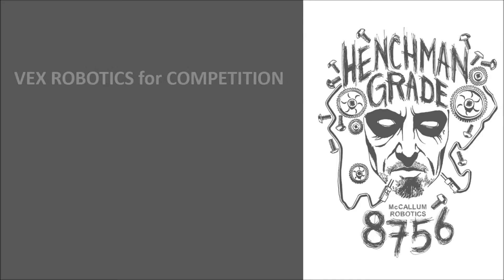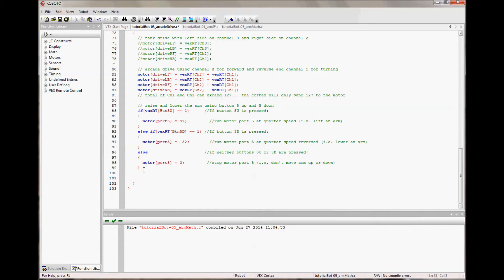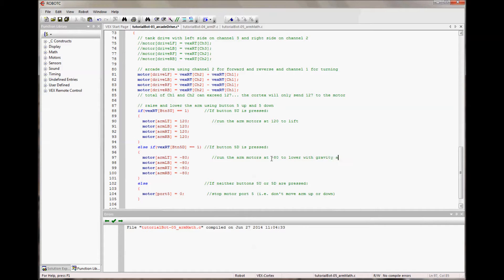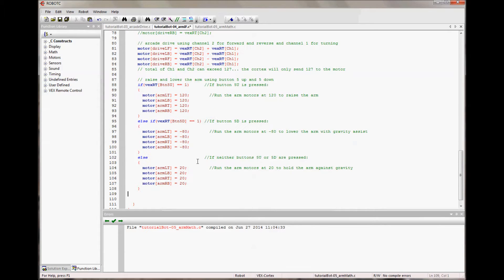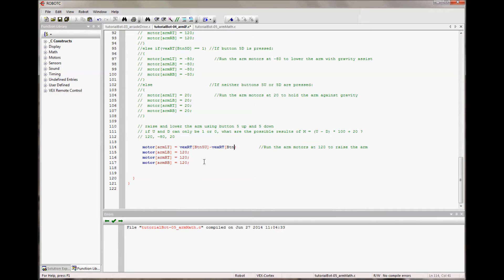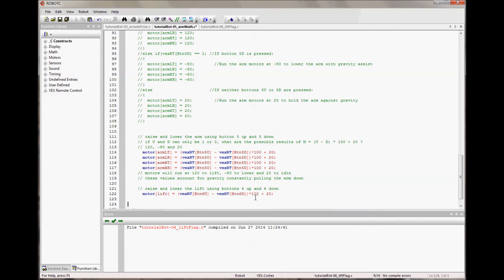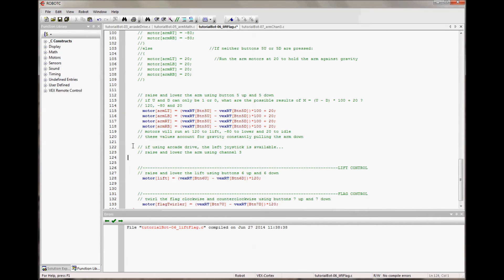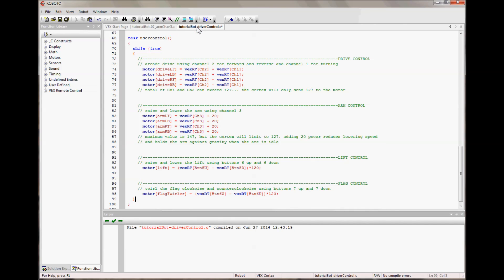Vex for Competition Tutorial | Driver Control Programming Part2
This video covers programming a typical Vex competition robot for Driver Control using RobotC.  Programming buttons with IF statements and directly with controller signals are covered.

This video is part of a series that aims to prepare new teams and mentors to build and program Vex robots for competition.  The early videos offer very detailed descriptions of using RobotC for  programming.  Later videos move at a much faster pace, and may be suited for more experienced teams.  The series includes 10 videos:
1. Four Minute Summary
2. Build Overview
3. Wiring the Build
4. Driver Control Programming -- Part 1
5. Driver Control Programming -- Part 2
6. Autonomous Programming -- Line by Line
7. Autonomous Programming -- Functions
8. Sensor Programming -- Part 1
9. Sensor Programming -- Part 2
10. Program Selection